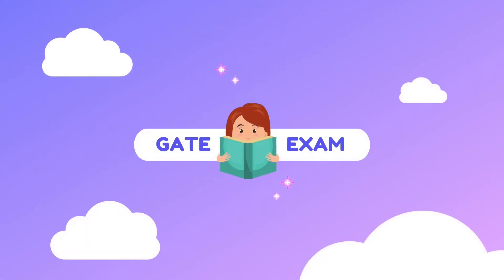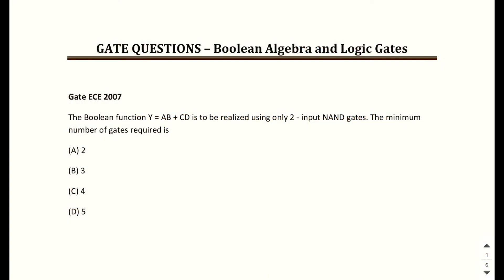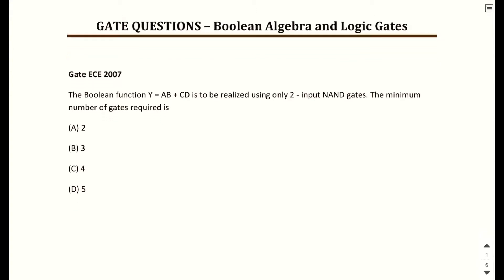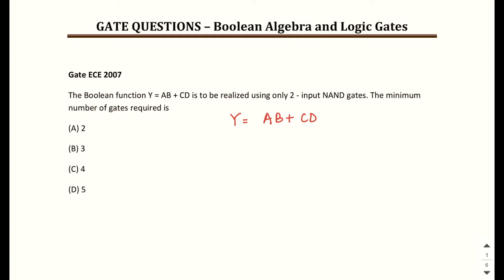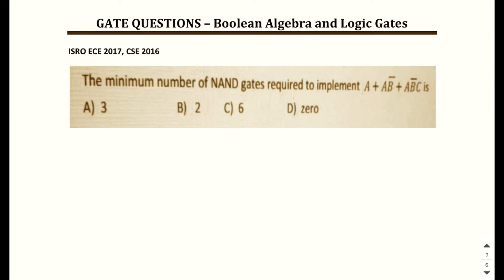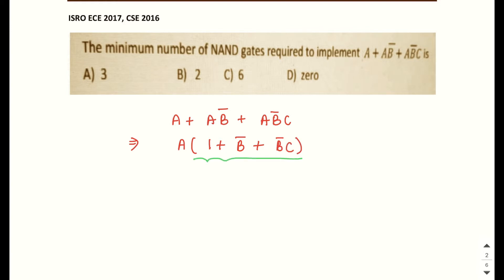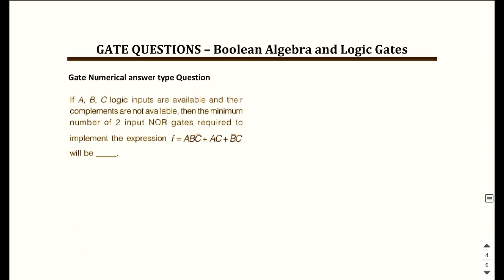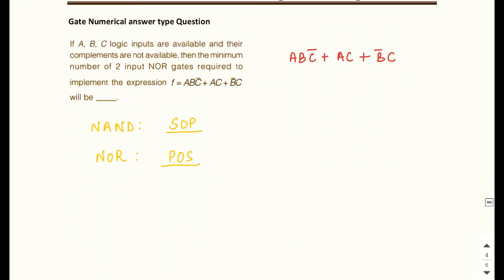GATE Exam: Most frequently asked Questions | Logic function using minimum number of NAND or NOR gate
This tutorial lists the most frequently asked Questions in GATE and ISRO exams in the previous years along with solution. All of these questions are based on finding minimum number of NAND or NOR gates required to implement given Boolean expression or circuit.

This tutorial requires understanding of Logic Gates and Boolean algebra laws and theorems. You can learn about these topics from the links given below